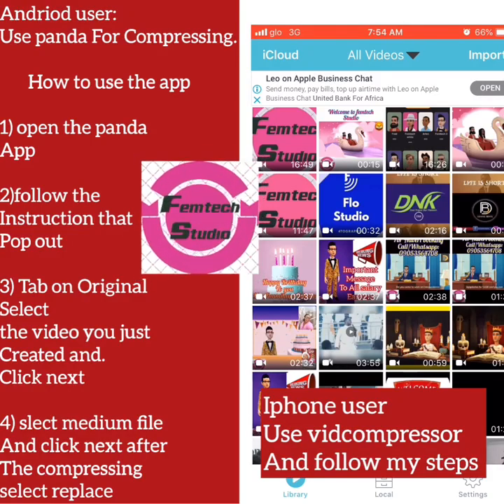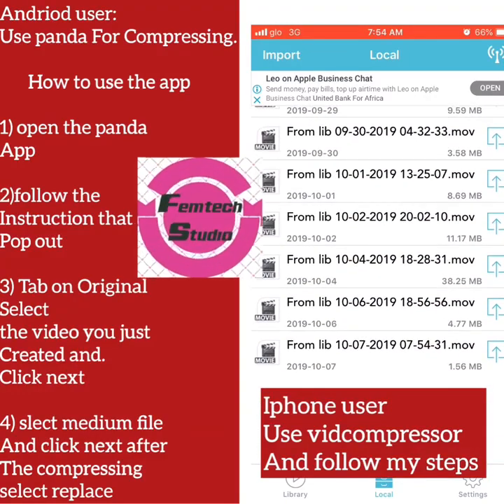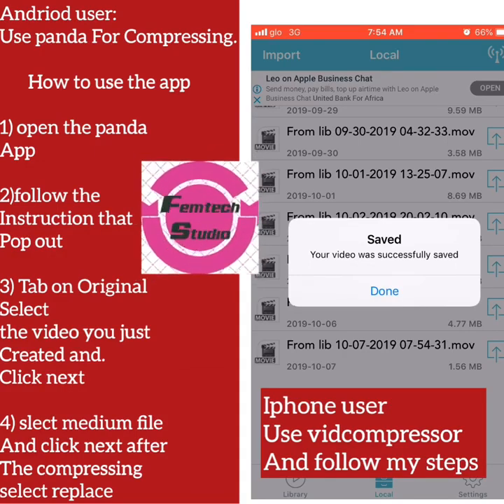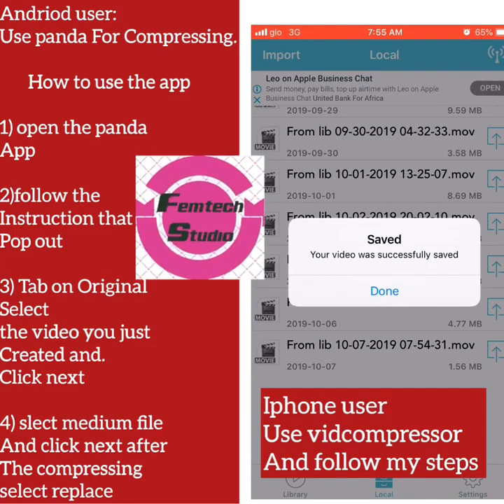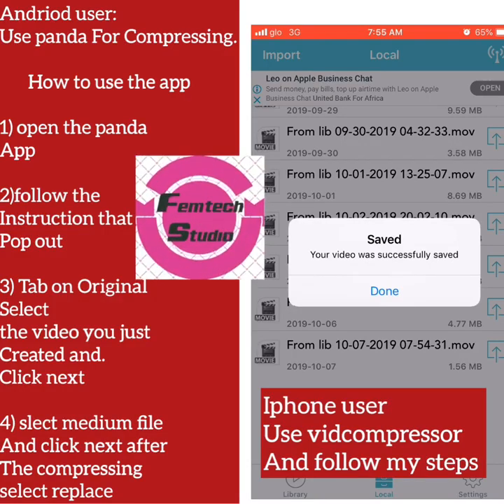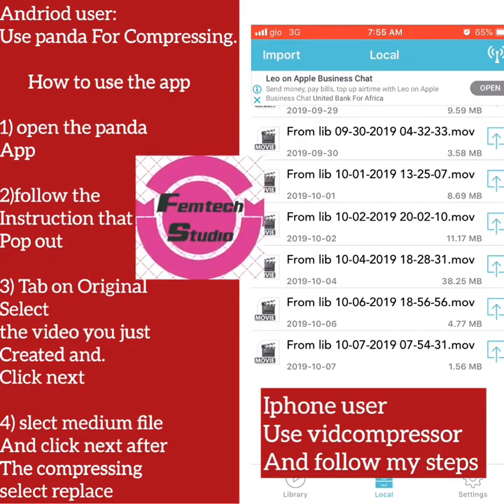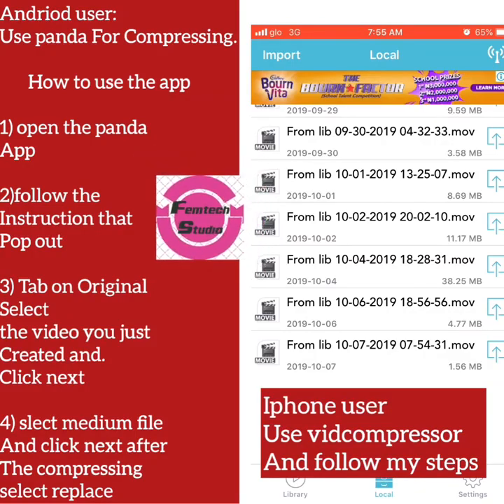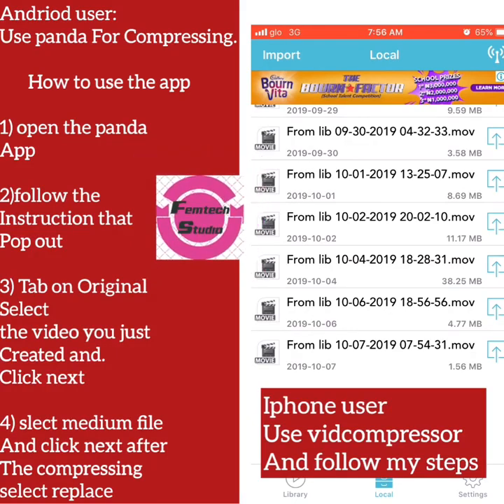"Plotagon Tutorials Part 4: Creating Mesmerizing 3D Animations on Your Smartphone!"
Welcome to "Mastering 3D Animation: Plotagon Tutorials Part 4| Smartphone Edition"! In this insightful tutorial, we will walk you through the mesmerizing world of creating stunning 3D animations using Plotagon on your smartphone. Dive into the immersive experience as we unlock incredible animation techniques and capabilities at your fingertips.

Learn how to unleash your creativity and bring your stories to life like never before. Discover the step-by-step process of crafting captivating characters, setting up remarkable scenes, and incorporating dynamic movements. You'll be amazed at the endless possibilities and realistic effects you can achieve with Plotagon's easy-to-use interface.

Our expert instructor will guide you through the various tools and features that make Plotagon the go-to animation app for aspiring animators on the go. Gain valuable insights into the art of storytelling, timing, and character development, all while leveraging Plotagon's powerful capabilities.

Whether you're an animation enthusiast or a novice looking to explore the world of 3D animation, this tutorial is tailored to suit your needs. From beginners to advanced users, we've got you covered. No prior animation knowledge is required – simply bring your imagination and let Plotagon do the rest!

Unlock the secrets of creating professional-grade animations right from your smartphone. Join us as we unlock the unlimited potential of Plotagon and equip you with the skills to create mind-blowing 3D animations. Don't miss out on this transformative experience!

Ready to embark on this thrilling journey? Start creating captivating stories that will leave your audience in awe!